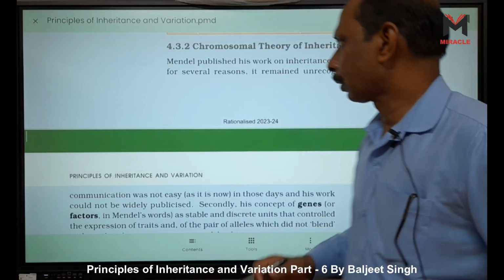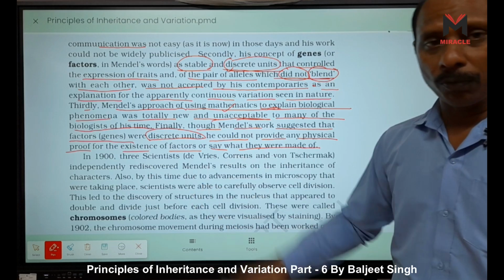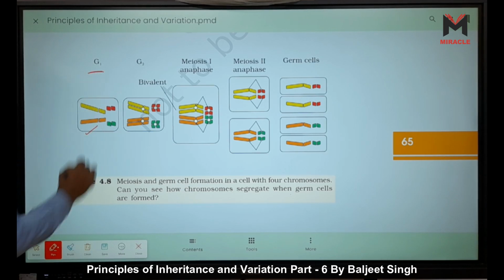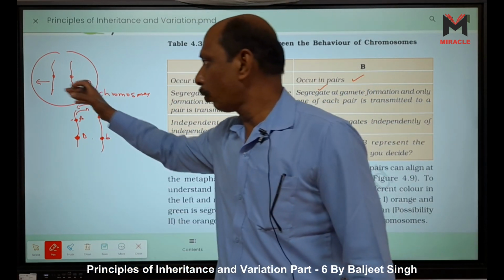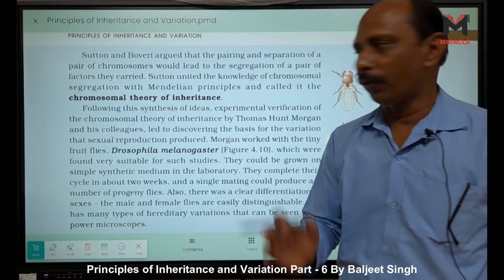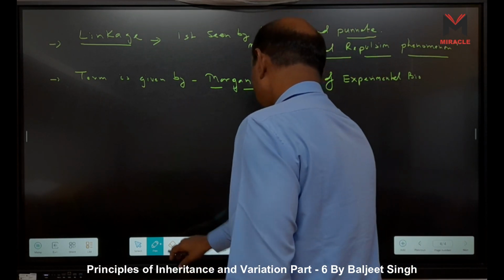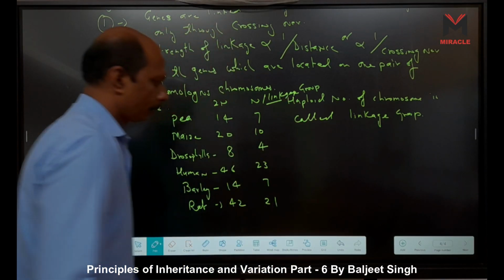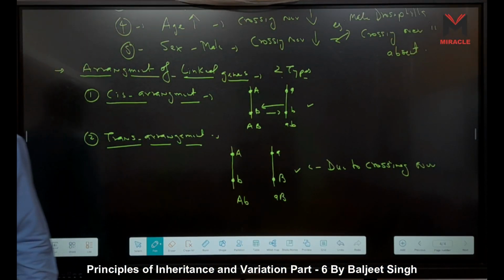Principle of inheritance and variation part -6 NCERT explanation